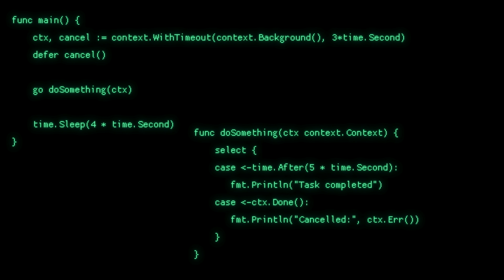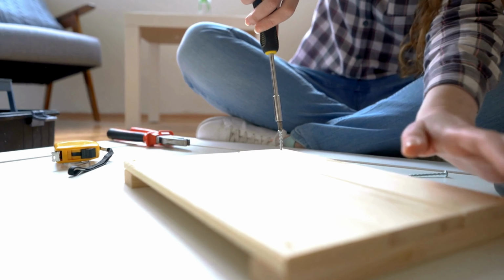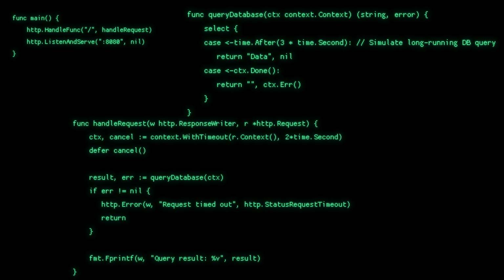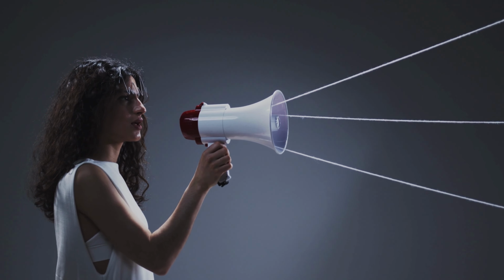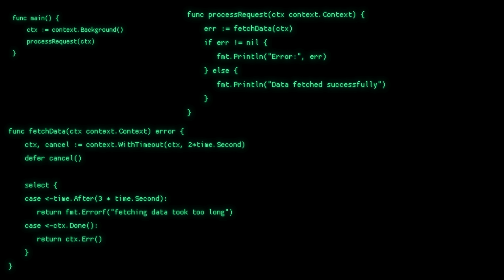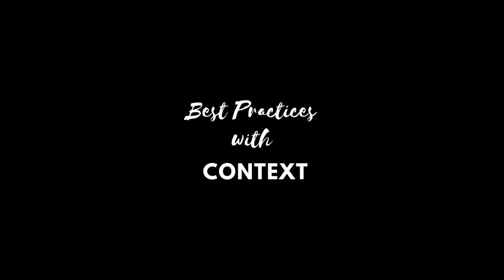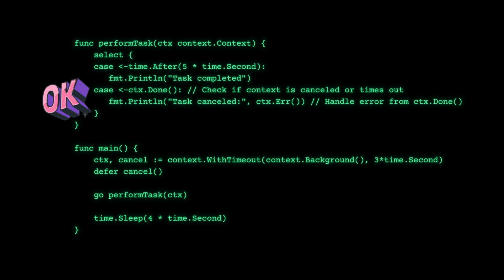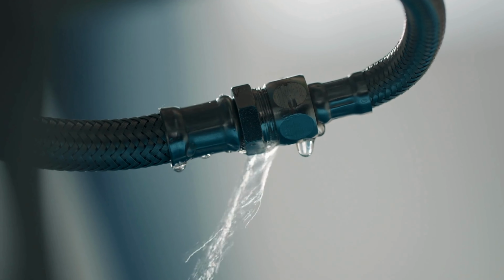golang context explained: Understanding Context in Golang, Manage Timeouts and Cancellations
Are you struggling with managing timeouts and cancellations in your Golang programs? In this video, we dive deep into how Context works in Go, allowing you to efficiently manage the lifecycle of requests, clean up resources, and prevent memory leaks. Whether you're building web services, APIs, or handling concurrent tasks, learning how to use context properly will save you time and improve your code's performance.

In this video, you’ll learn:

    What is context in Go
    How to manage timeouts and cancellations
    Real-world examples with HTTP requests and database queries
    Best practices for passing and using context in your functions